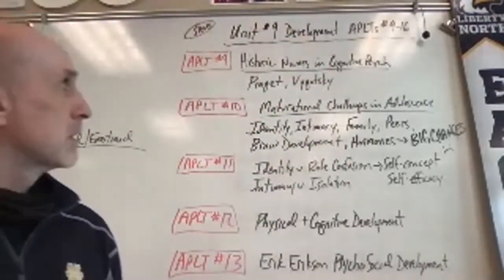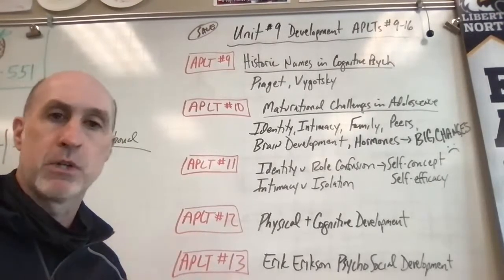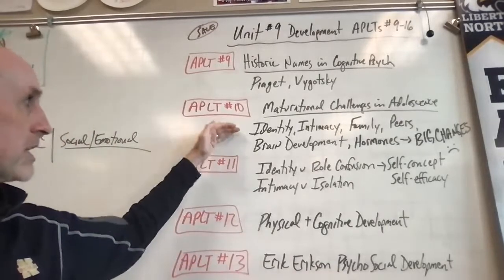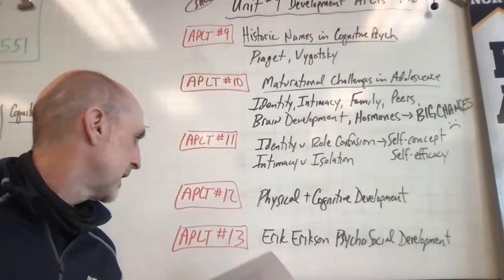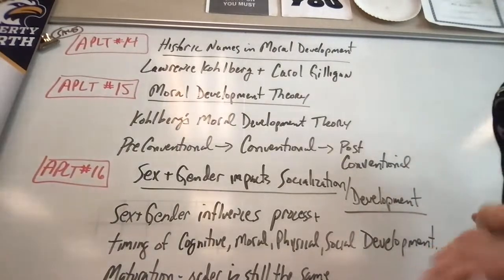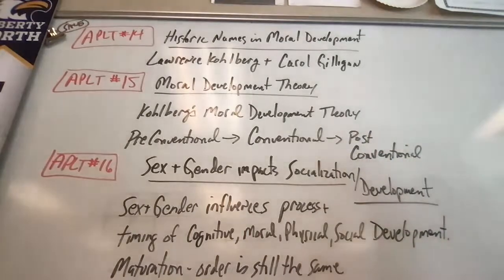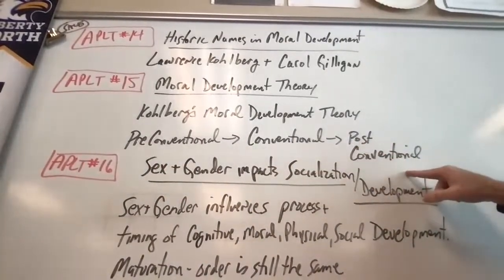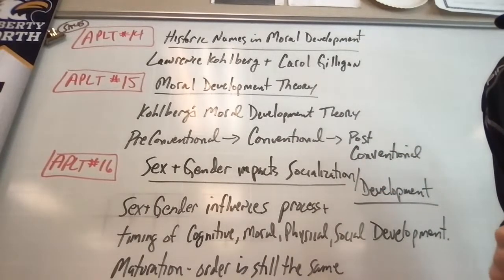LNHS AP Psych Virtual Wed 3/3 - Unit #9 Development w APLTs #9-16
Unit # 9 Development
APLTs #9-16